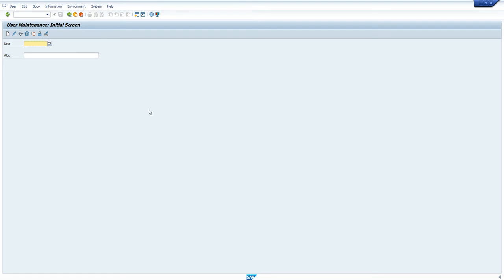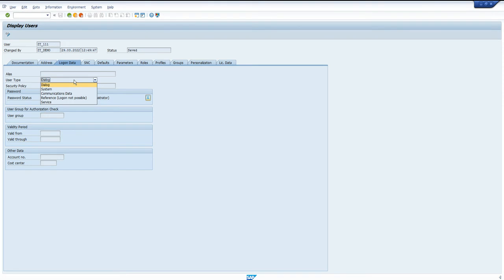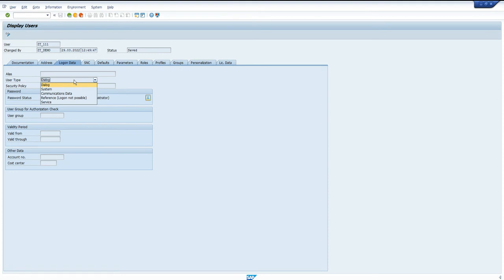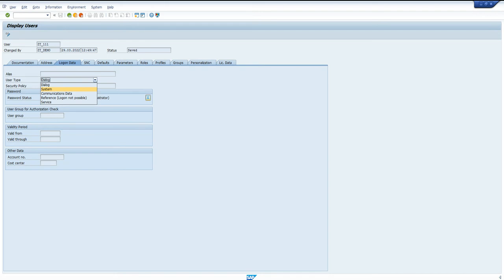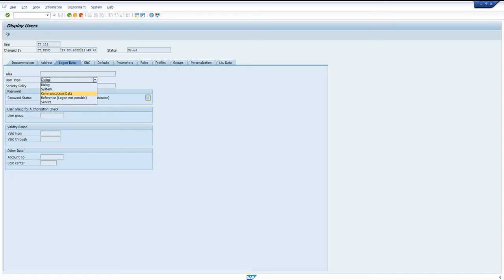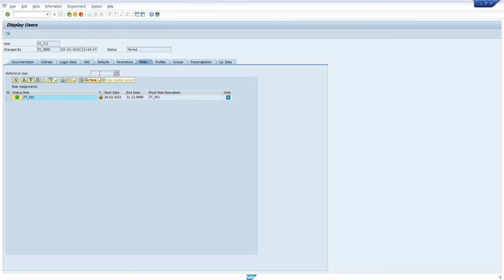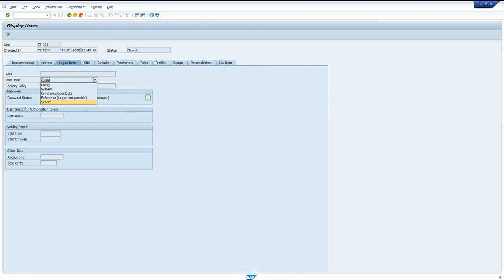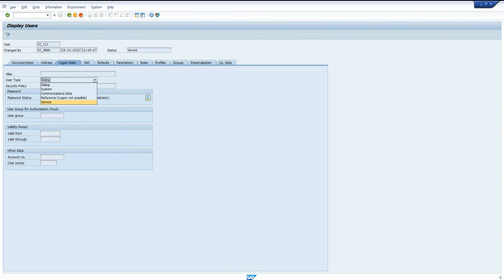SAP User Types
User Types in SAP
Dialog User, communication user, system user, reference user, service user
Users in SAP